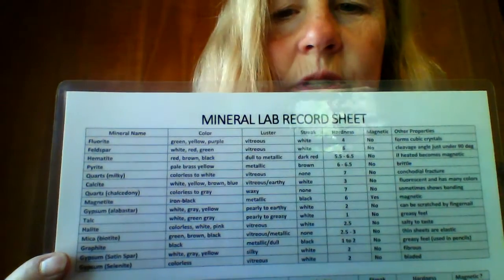Mineral Lab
Mineral Identification Lab